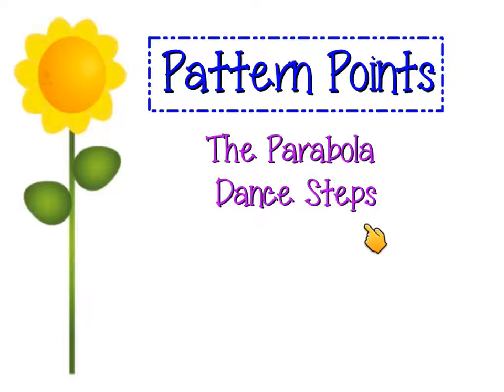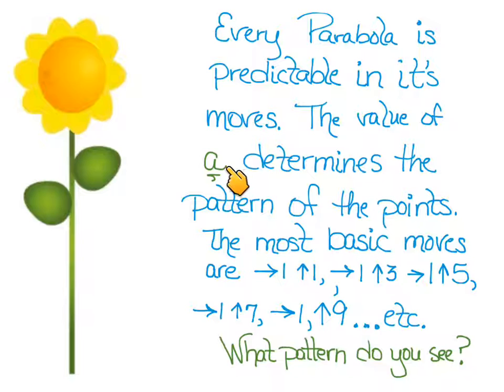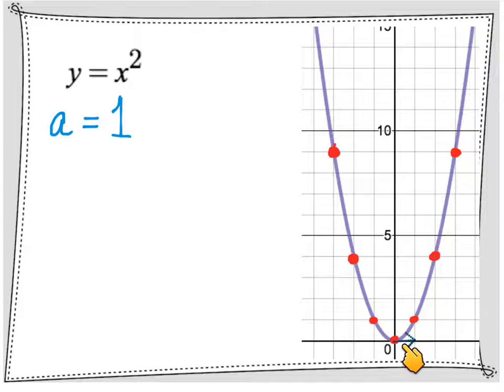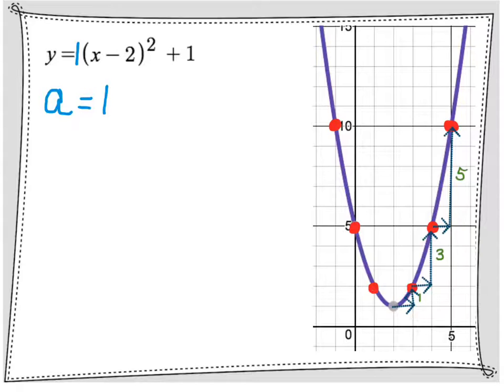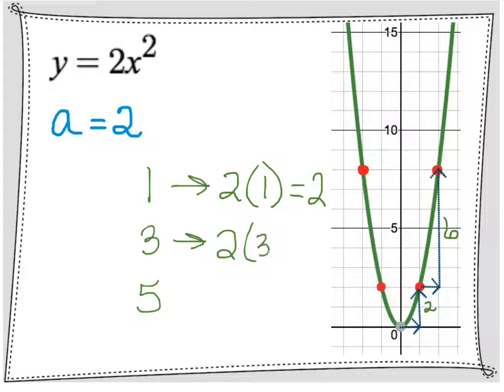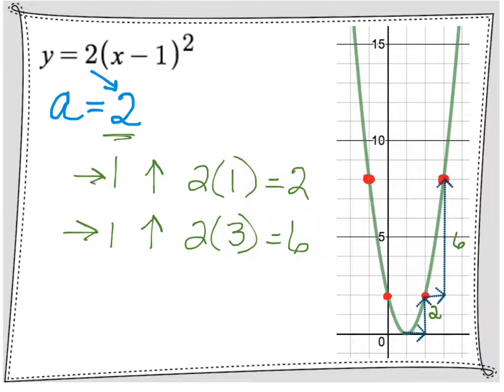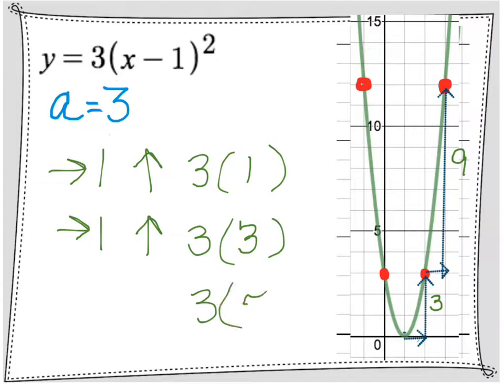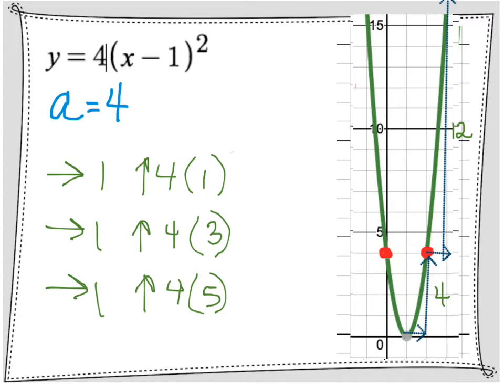2 2b Parabola Pattern Points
Use this method in place of building tables